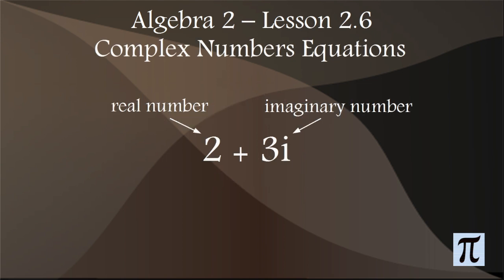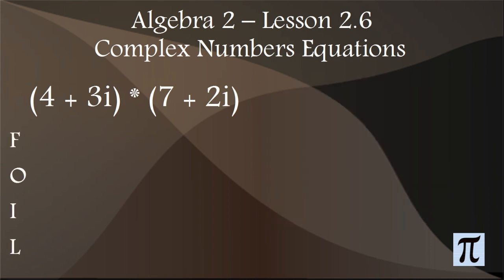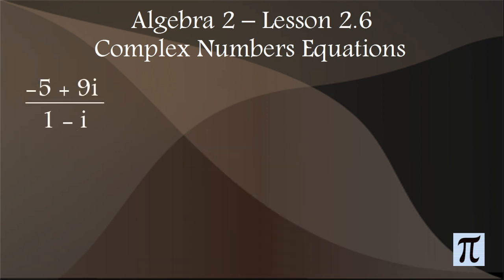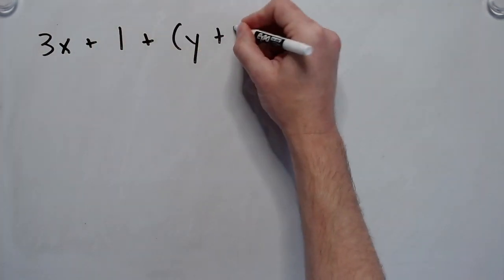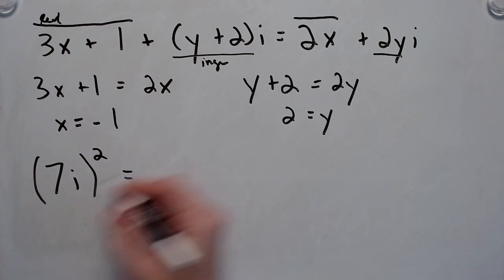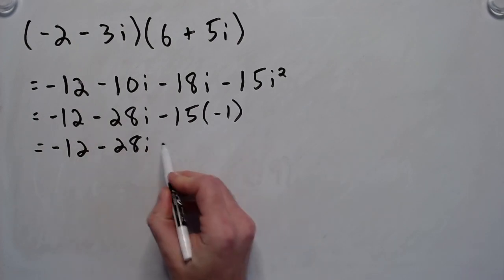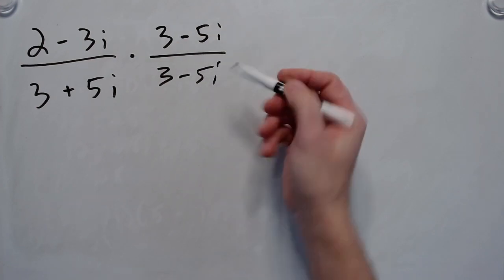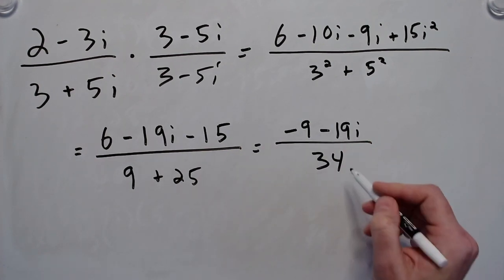Algebra 2 - Section 2.6 - Complex Number Equations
- multiplying and dividing complex numbers
- conjugates and how to use them